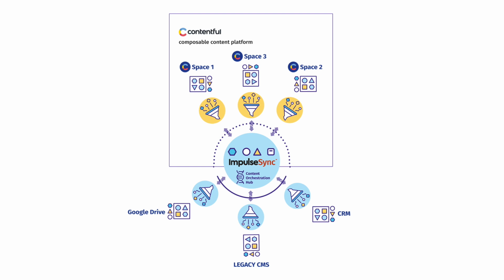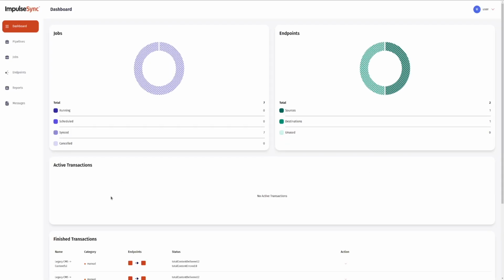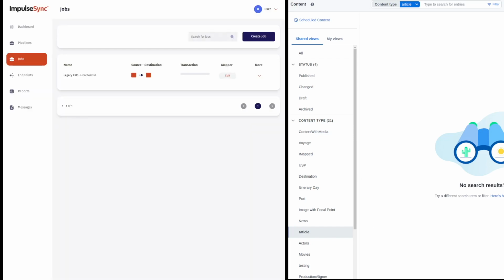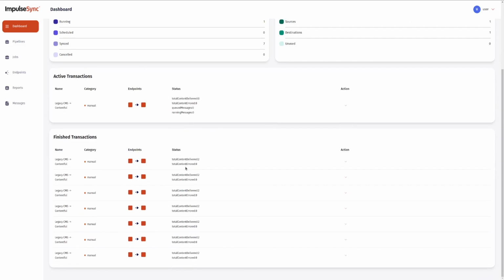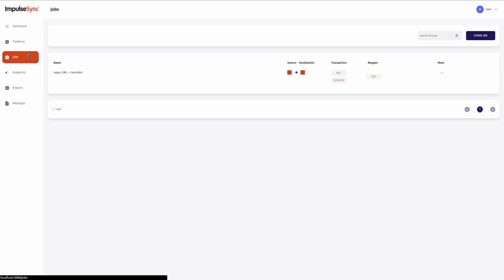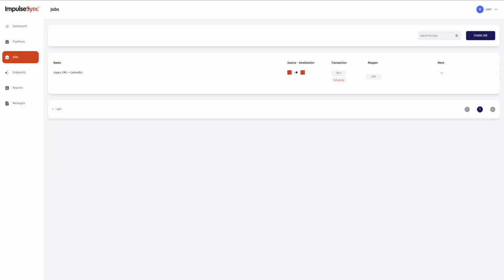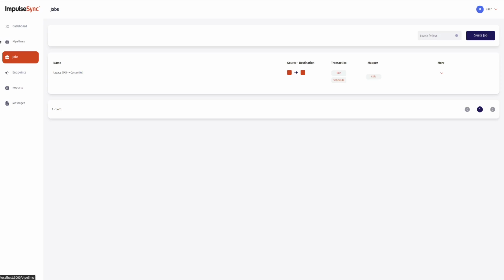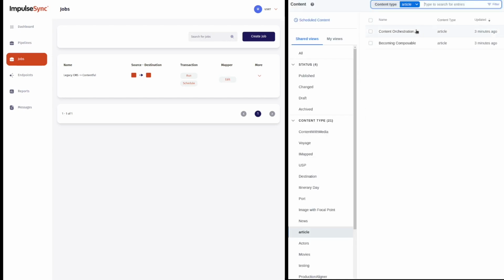ImpulseSync™ + Contentful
So how do you make a best-in-class, headless CMS better?  It’s simple…. You implement it with ImpulseSync™.

ImpulseSync™ is a modern low-to-no code content orchestration and integration hub that can provide your Contentful implementation with the ability to migrate, integrate and sync content to-and-from any application, or other Contentful Spaces, in days (not months).

Let's take composability to another level!